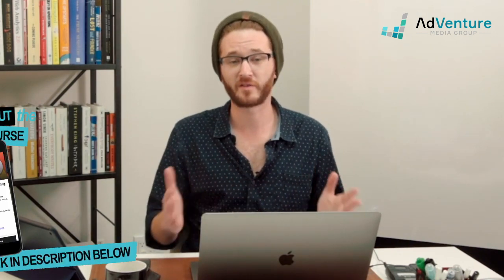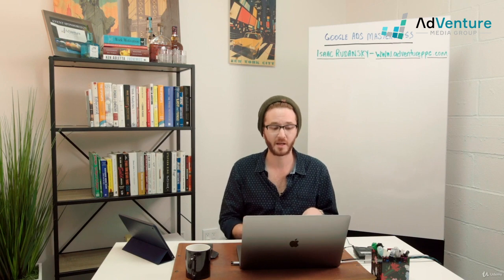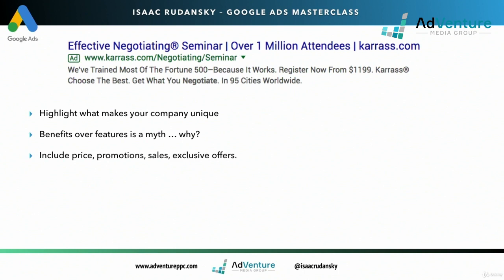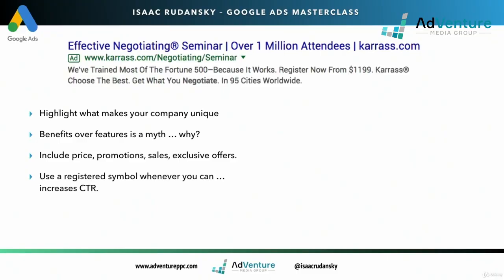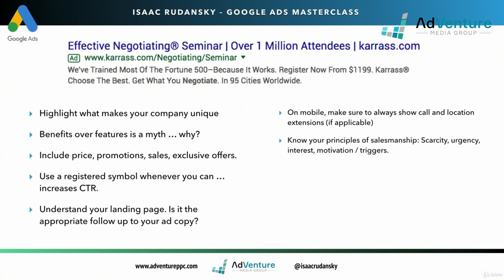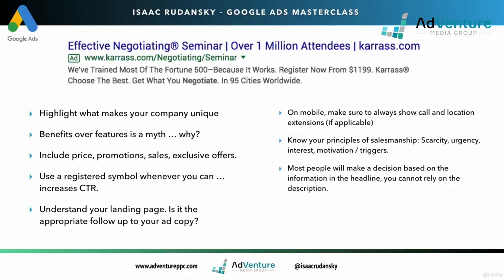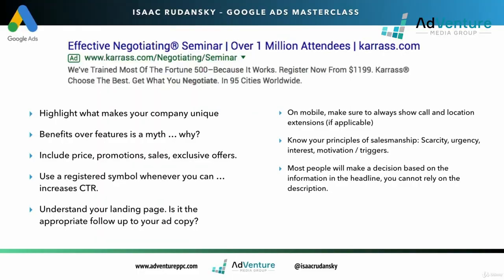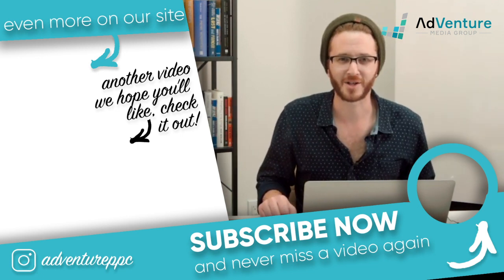9 Best Practices for Successful Text Ads GOOGLEADS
These are the 9 best practices and what you need for a successful text ad in Google Ads. GoogleAds full tutorial available below. Follow this step by step guide for your ad copy and let us know your results in the comments below!